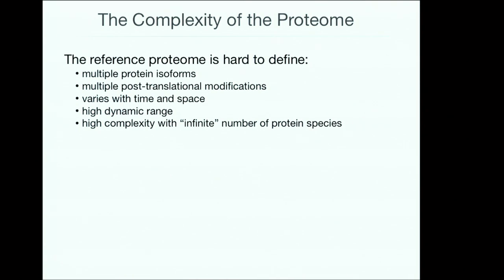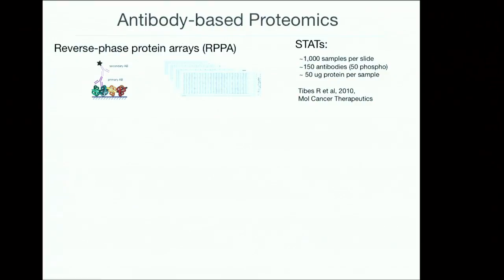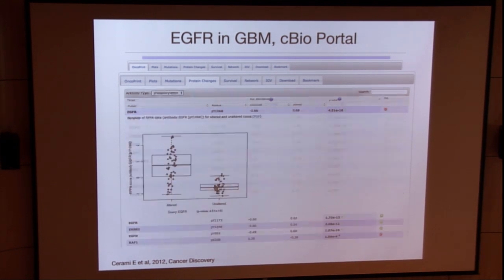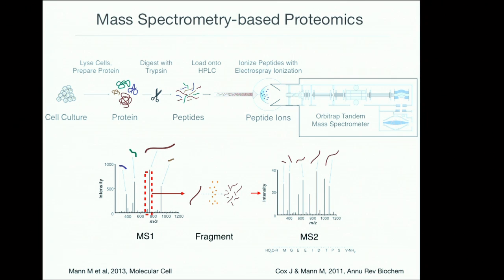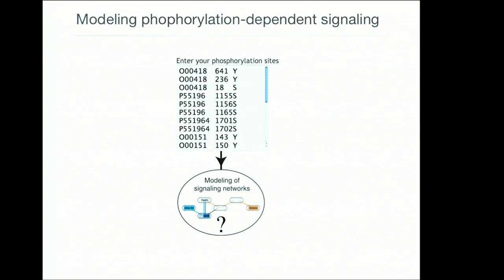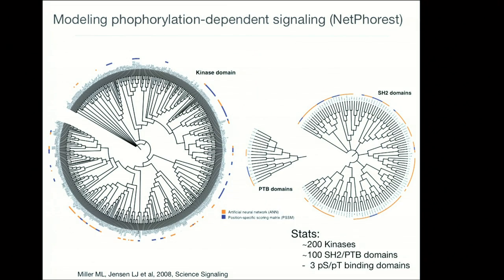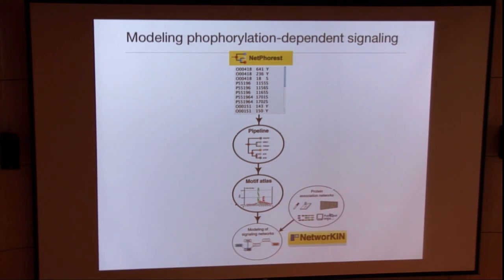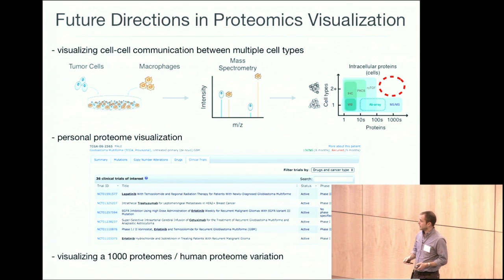VIZBI 2013: Data Visualization in Proteomics - Martin Miller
VIZBI 2013, the 4th international meeting on Visualizing Biological Data was held March 20-22, at the Broad Institute.
VIZBI 2013 brought together scientists, illustrators, and designers actively using or developing computational visualization to study a diverse range of biological data.
For information about data visualization efforts at the Broad Institute, please visit:‪

VIZBI is an international conference series on visualizing biological data (‪ funded by NIH & EMBO.